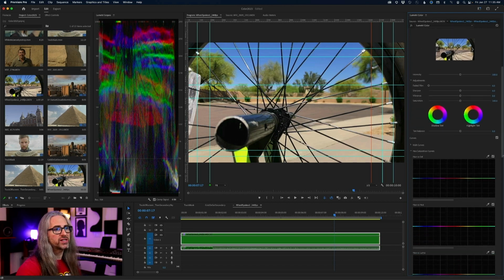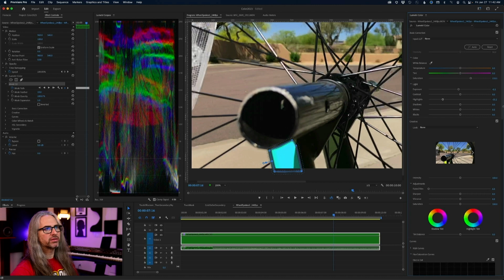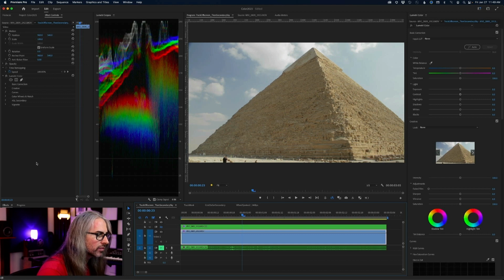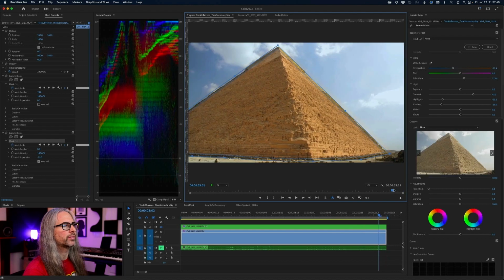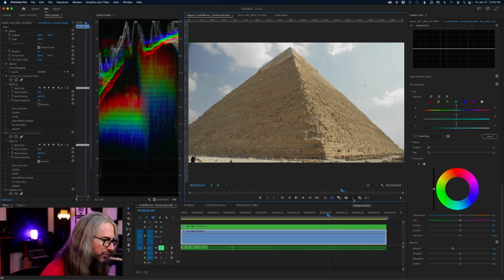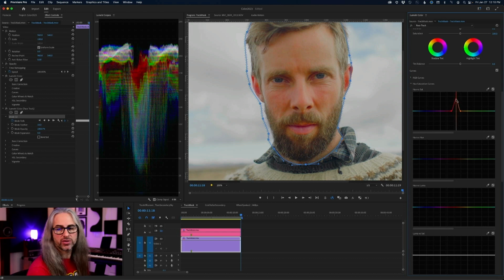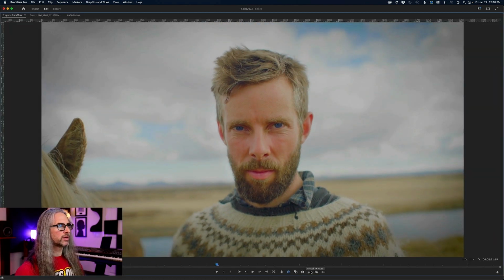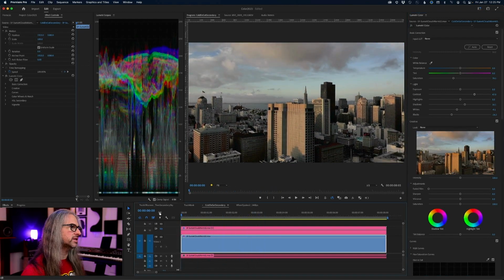Video Masterclass | Selective Color Masking in Premiere Pro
In this week’s Masterclass, we’re revisiting the Lumetri Color Panel, specifically looking at different ways to adjust select colors in a video, masking and track with color correction and use HSL secondaries for additional color finesse.